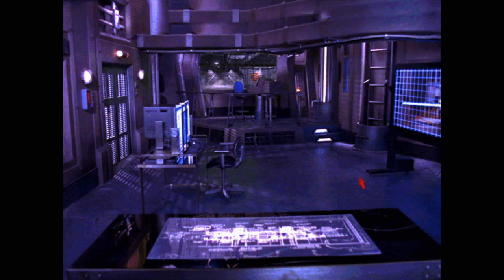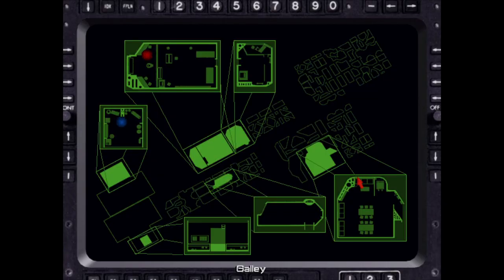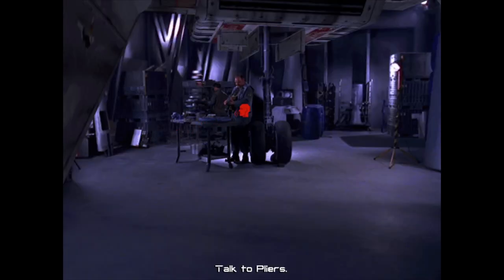Wing Commander IV - Telamon & Sol Systems (Negative Conversations) + Losing Endgame 2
And here is the second losing endgame.  At least with the first one you got to live...  Not really sure why Paladin would have such a drastically different reaction to whether or not you storm the Assembly Hall, but he does.  Weird.